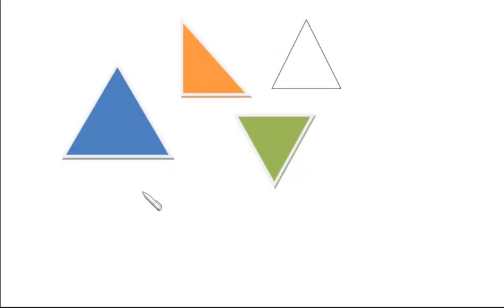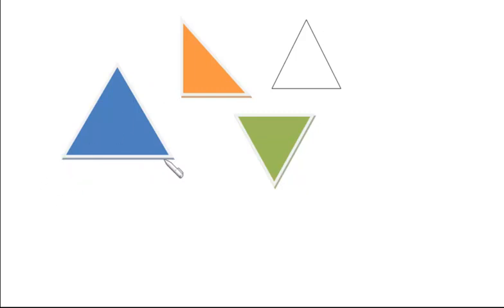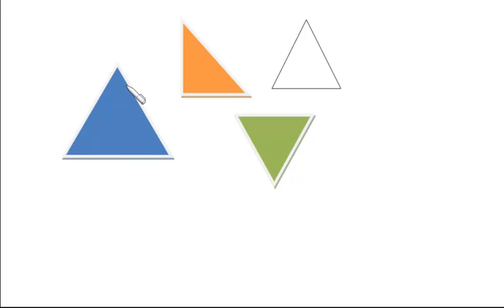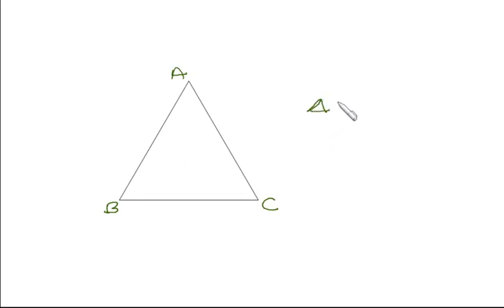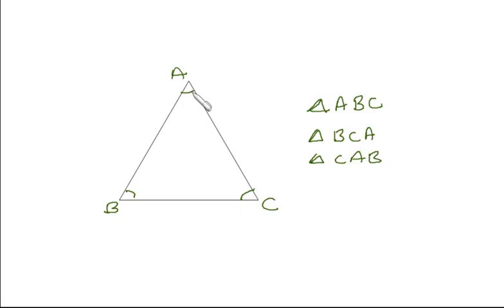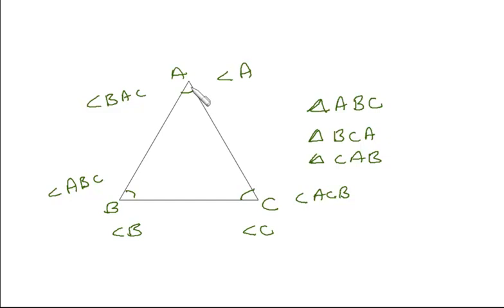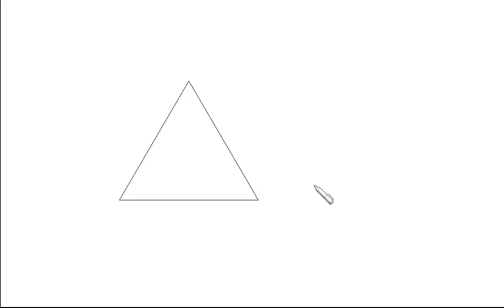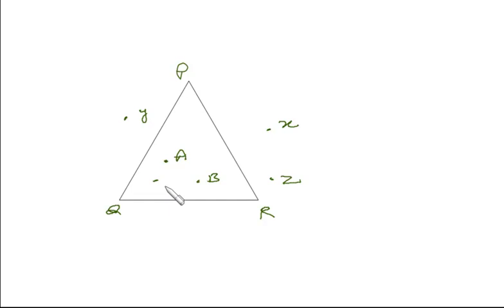Middle school math videos Basic geometrical shapes triangles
In this session basic geometrical shapes have been discussed. Students will learn the terminologies related to triangle.The session is helpful for primary and middle school students.